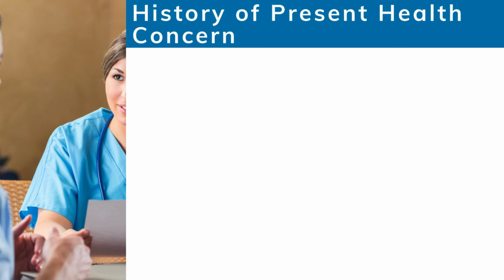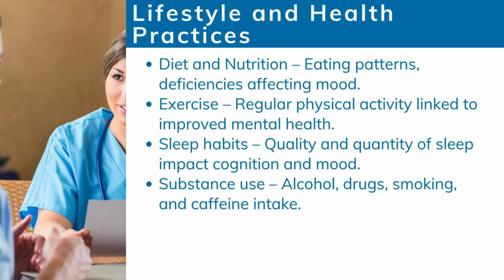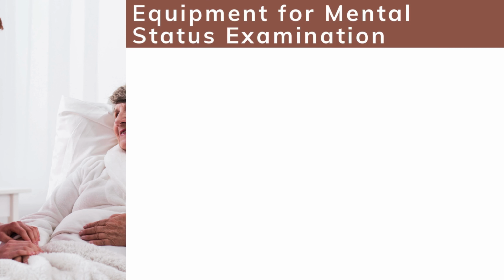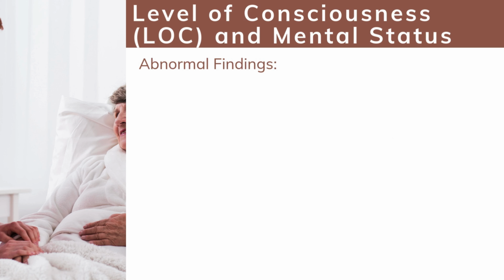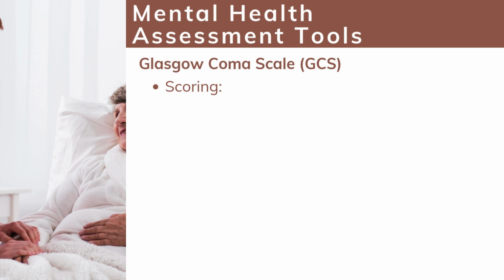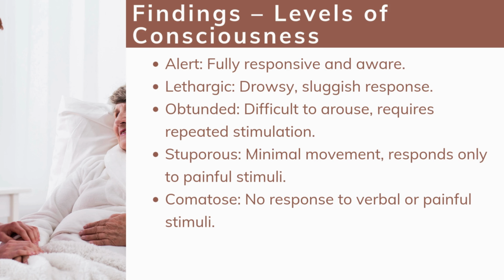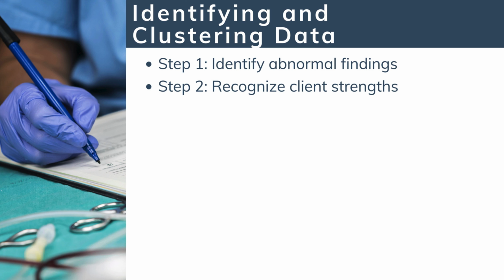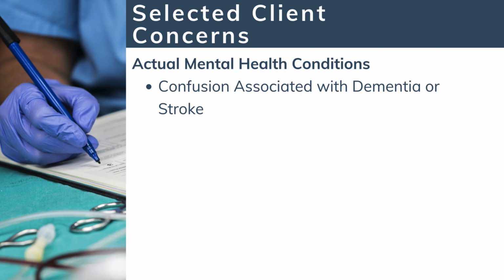Complete Guide to Mental Status Assessment for Student Nurses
A comprehensive mental status assessment is essential in psychiatric and general nursing practice. This video provides student nurses with a step-by-step guide to evaluating a patient’s mental health, from understanding conceptual foundations to collecting subjective and objective data and applying clinical judgment for accurate nursing diagnoses.

💡 Whether you're a nursing student, educator, or healthcare professional, this all-in-one guide will help strengthen your assessment skills, improve patient care, and build confidence in mental health nursing.

📢 Share this with fellow nursing students and colleagues!